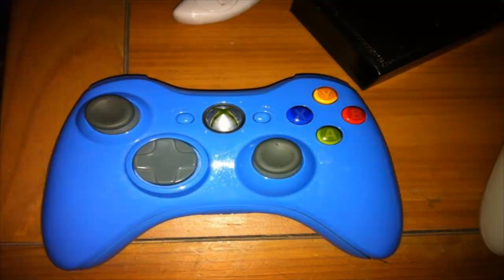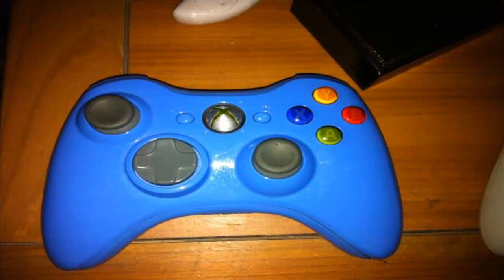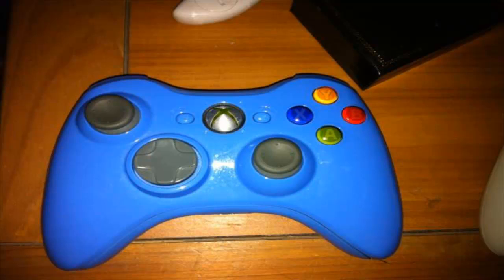Controller #2: Blue 8 Mode Modded Controller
I am holding bids to sell this 8 mode light blue modded controller with red led's. Bidding starts at only $40 right now.